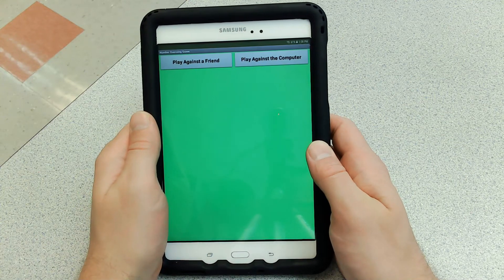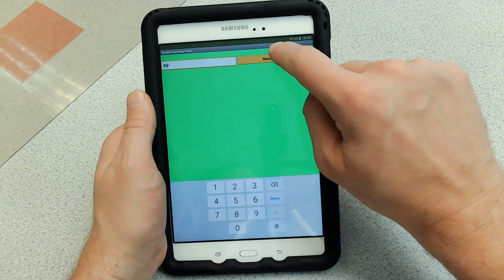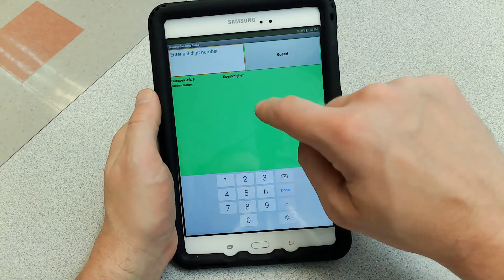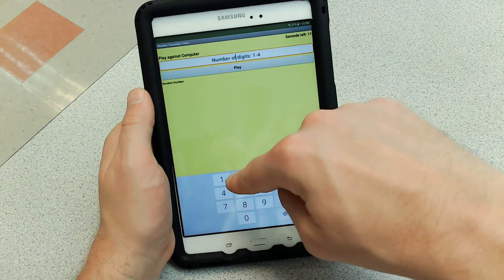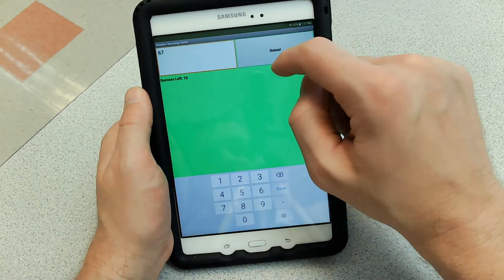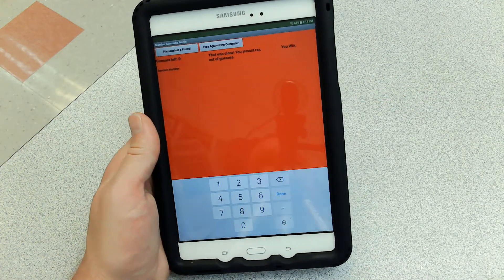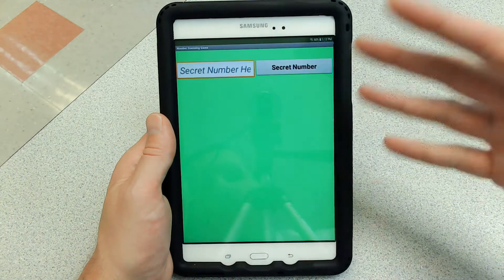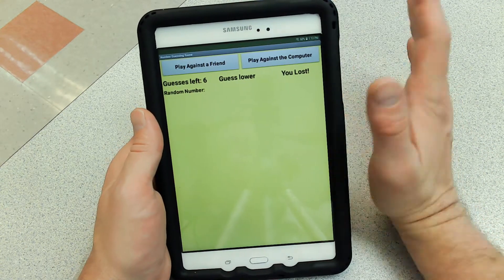Guessing Game Beast Mode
Here's my Beast Mode version of the 1 and 2 players Guessing Game.